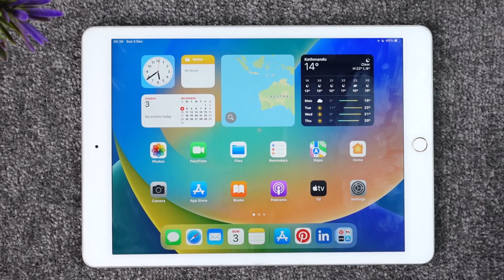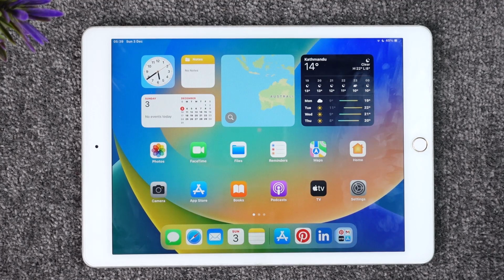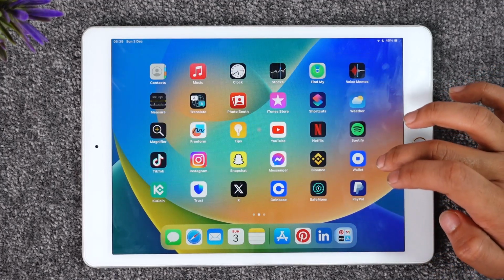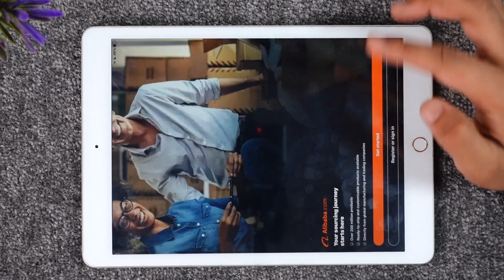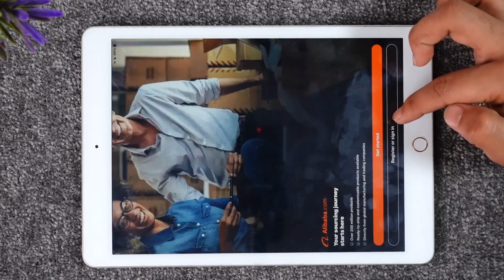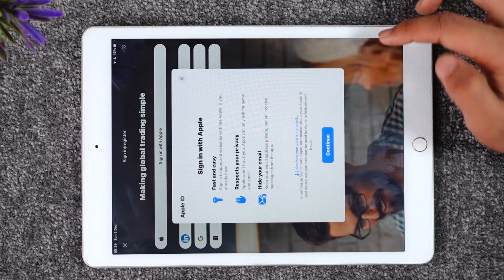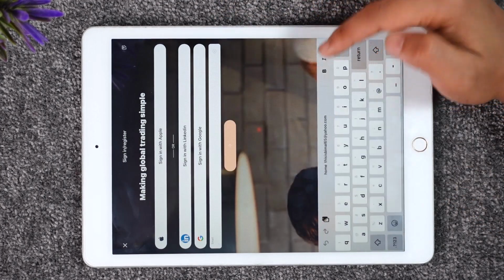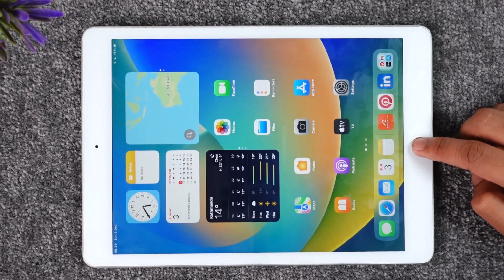How to Login to Alibaba on iPad !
In this tutorial video, I will quickly guide you on how you can log in to Alibaba on your iPad. So, make sure to watch this video till the end. We try to be responsive to as many questions as possible.

► Chapters:
0:00 Introduction
0:14 Login to Alibaba
1:01 Conclusion